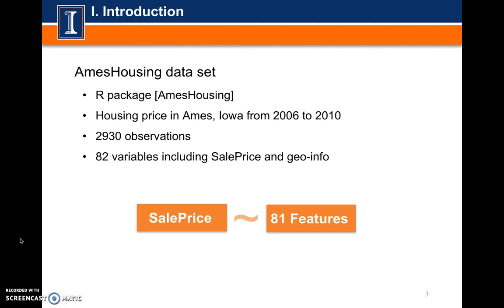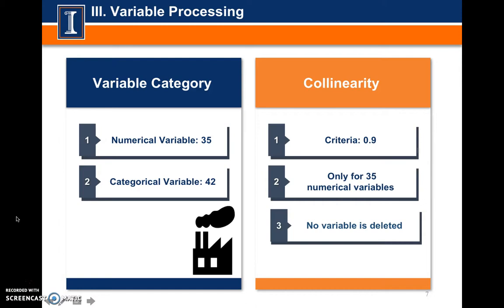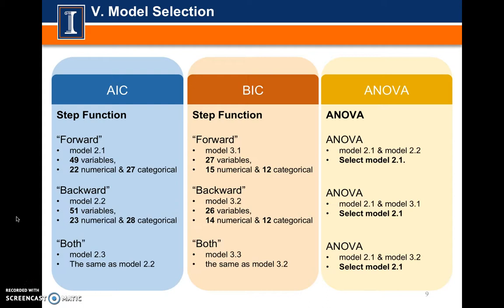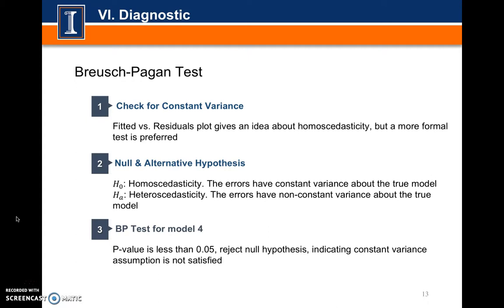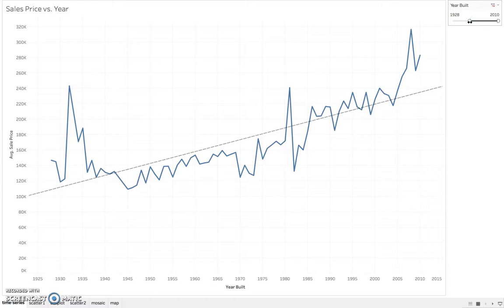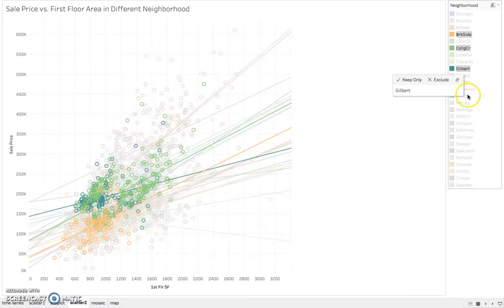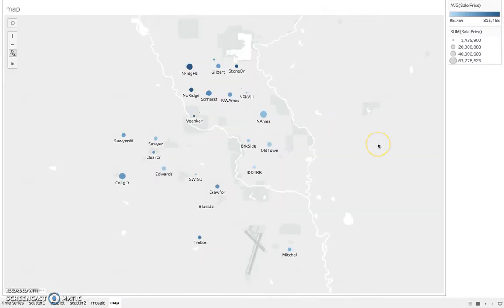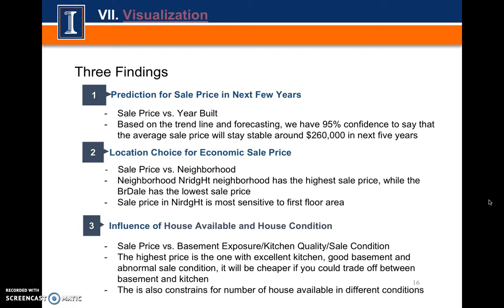AmesHousing Data Regression Analysis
- Data Preprocessing
- Variable Selection
- Linear Regression
- Variable Analysis by Tableau